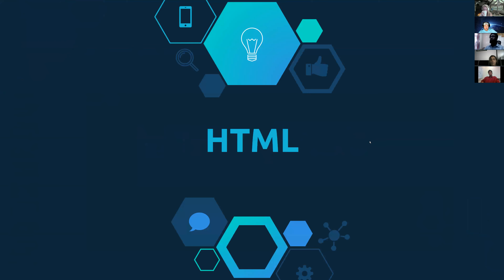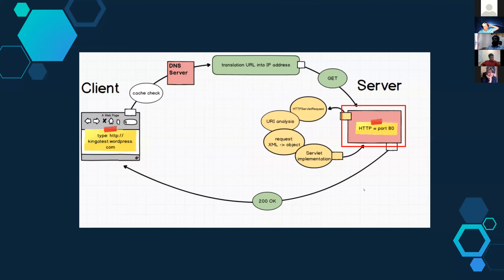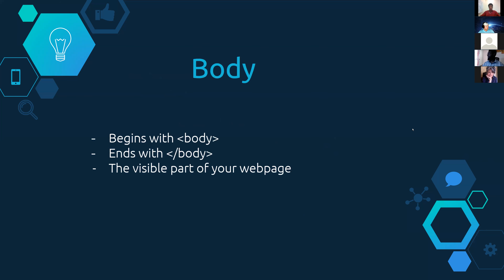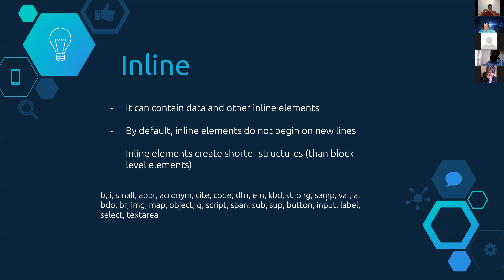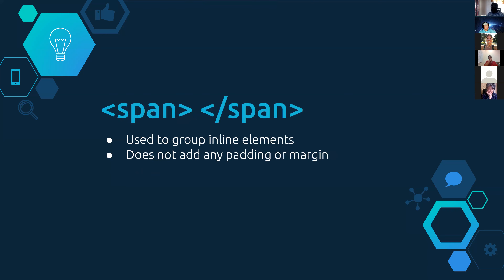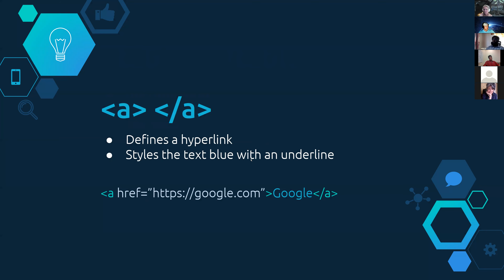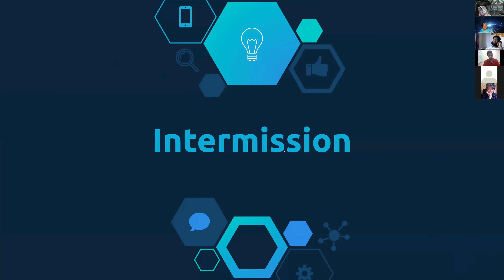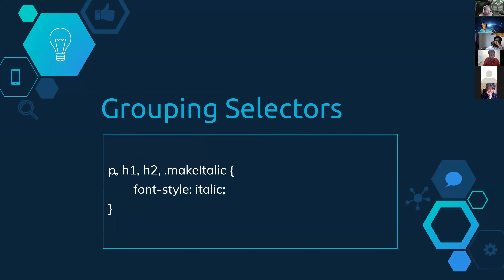Beginning Web Development pt.2 - Intro to HTML and CSS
This is the second video in a series of videos recorded for my Meetup group.

In this video, I give an introduction to HMTL and CSS.